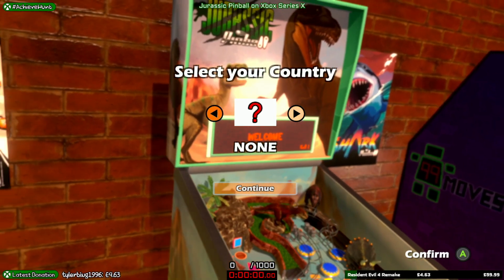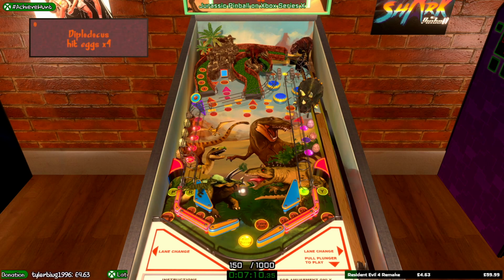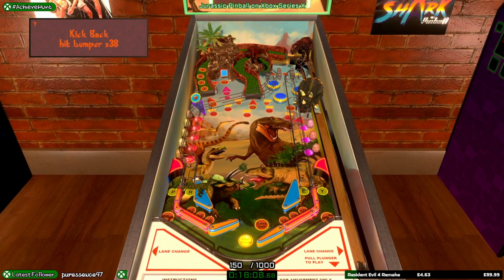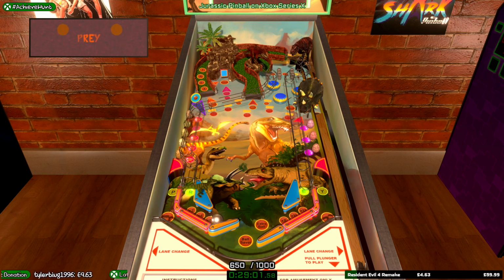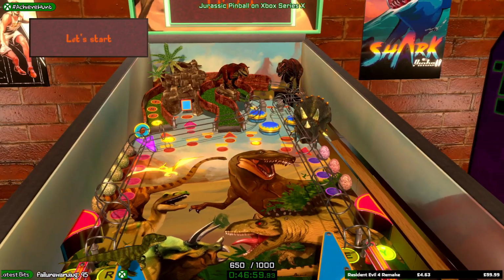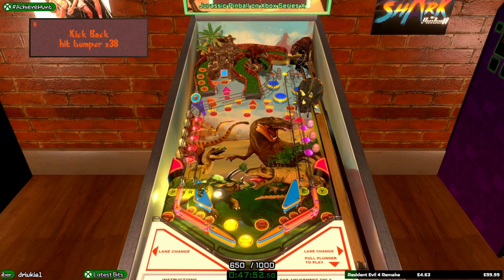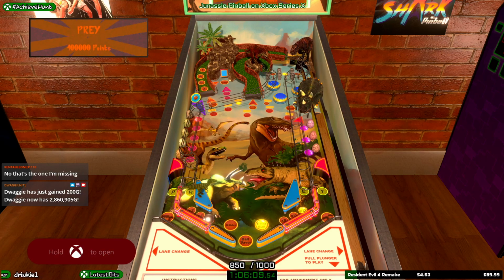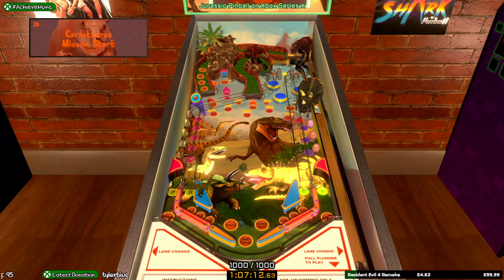AchieveHunt - Jurassic Pinball (XSX) - 1000G in 1h 07m 12s!